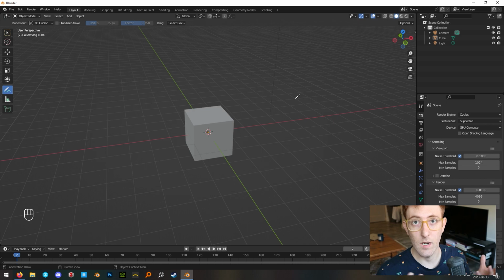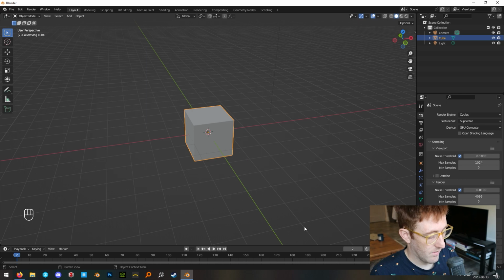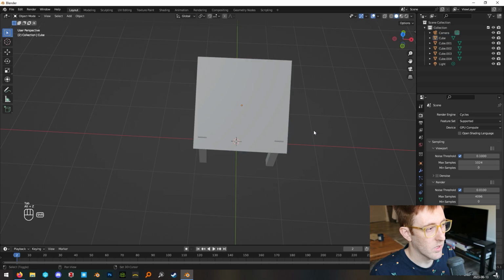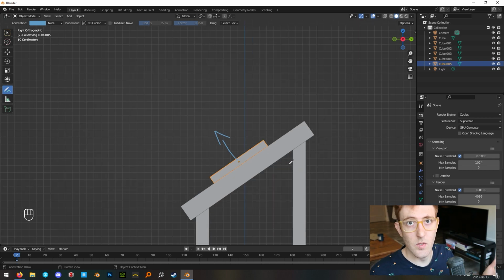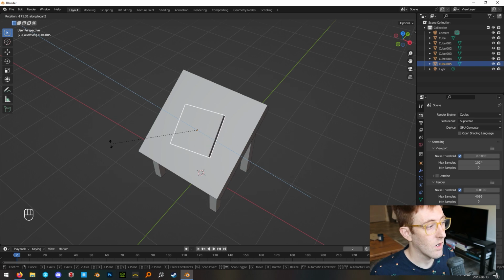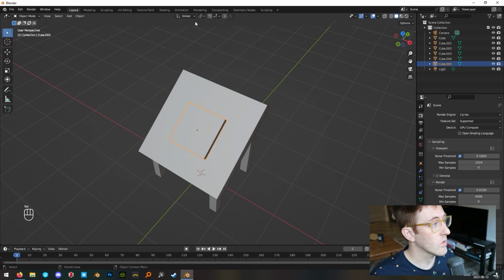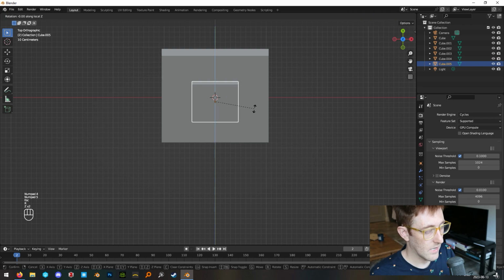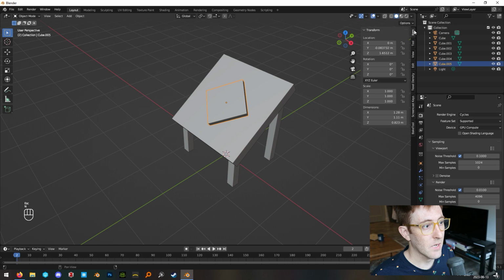Blender 101 - E07: Local & global coordinates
A free course / tutorial series in 3D modelling with Blender. In this video we learn about local and global coordinates.